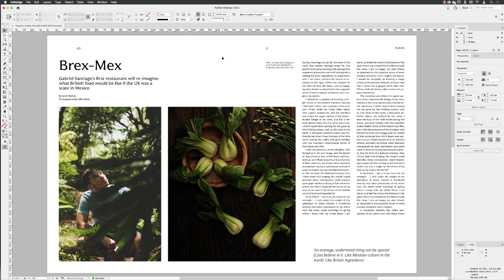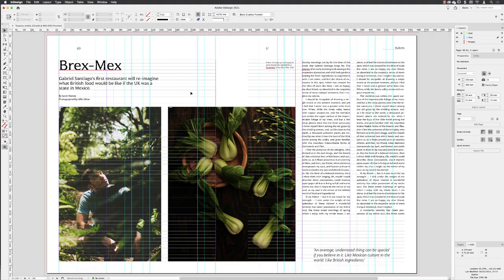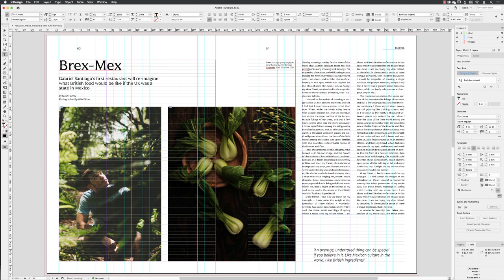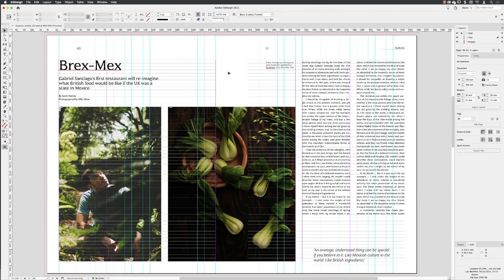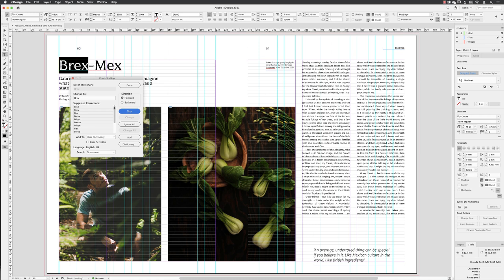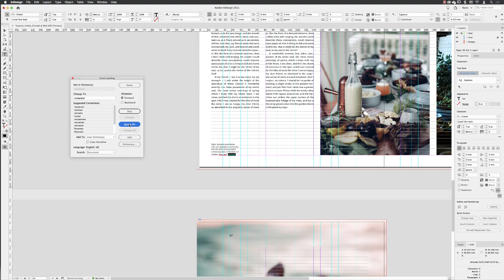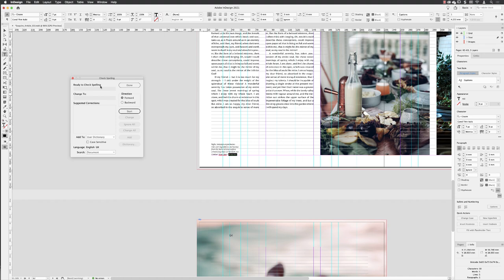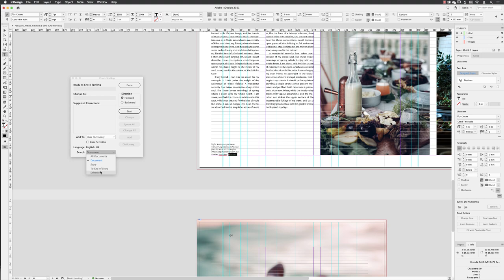18-Check Spelling across a Book